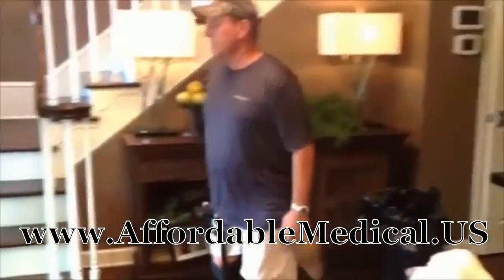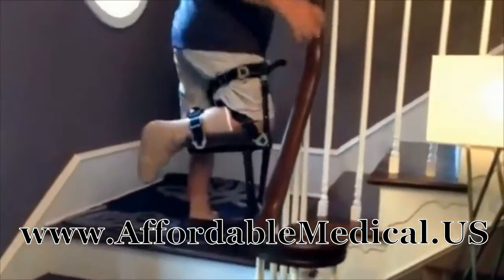iWALK2 0 Happy Users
Are you looking for something that can help you walk around easily and comfortably? Here's our iWALK2.0 Hands Free Crutch, a very convenient product that can be used by everyone who are in need. A hassle free and easy to use product that can give smile on their faces!